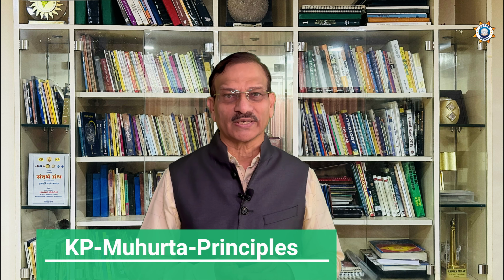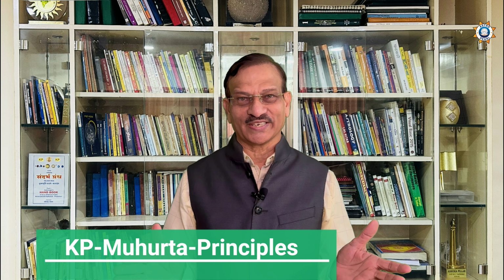KP Muhurta - Personalized Auspicious Time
Muhurta is selection of an auspicious time for an event which are traditionally based on Maas, Paksha, Tithi, Nakshatra, Lagna and other elements of Panchang. A new method, KP(Krishnamurti Paddhati) based Muhurta gives personalized auspicious time for any event based on the birth date, time and place. In this video, how traditional Muhurta is fixed based on Panchang for major events in life is explained and the new method of fixing KP based Muhurta using Significators is elucidated. This video explains in detail about how to calculate KP-Muhurta for getting VISA as an example.
‘ASTRO’ software with Diamond version has a special feature ‘KP-Muhurta’ using which, any one can find a perfect Muhurta for any major and minor event in one’s life. The precision and personalization give perfect Muhurta for events like applying for a job, filing application for VISA etc. Apart from conventional Muhurtas, the software provides finding auspicious time for investing in the financial markets, entering into partnership, expansion of business etc.
Rajendra Nimje, KP Astrology Forum President and practitioner of KP Astrology for more than 30 years is sharing secrets of KP through his channel ‘Astro-Pearl’. A must watch channel for KP learners and KP professionals.
In another video on the channel, named Fixing KP-Muhurta through Astro-Diamond he has elaborately discussed a case of fixing Muhurta for Marriage of a girl.

The channel ‘Astro-Pearl’ covers important topics for KP astrologers like